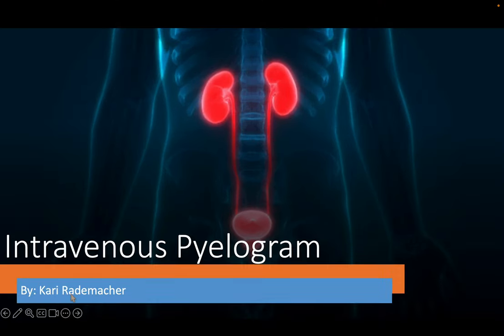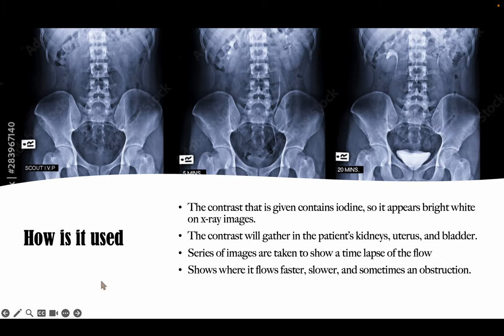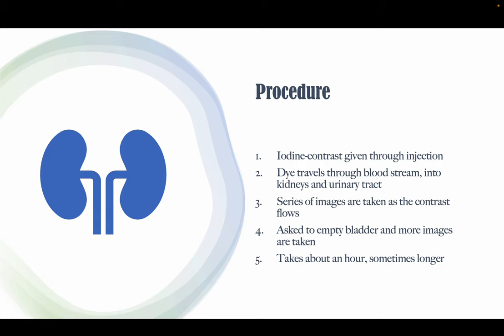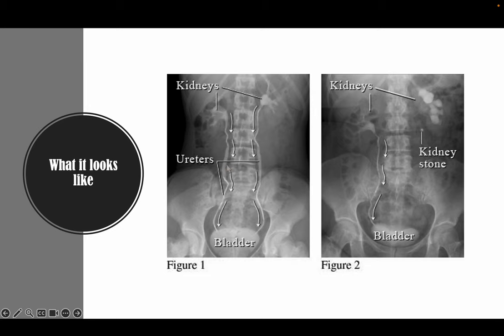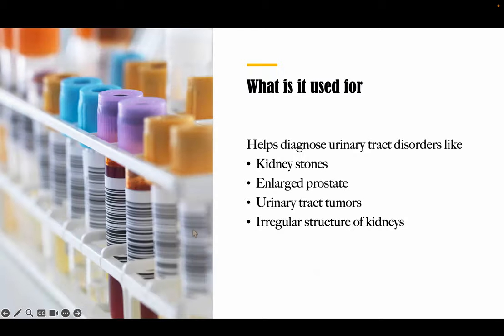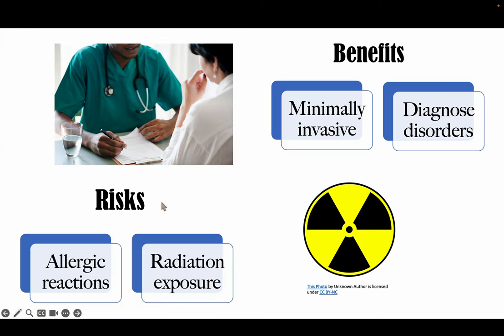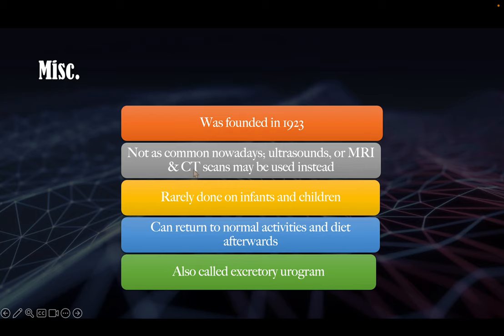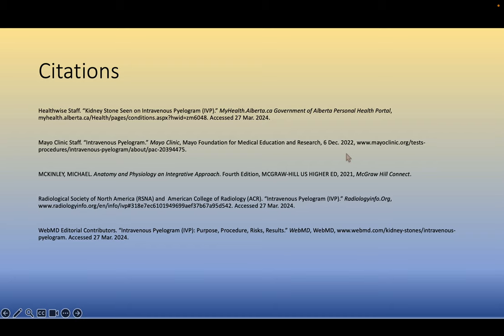Intravenous Pyelogram Video Lecture